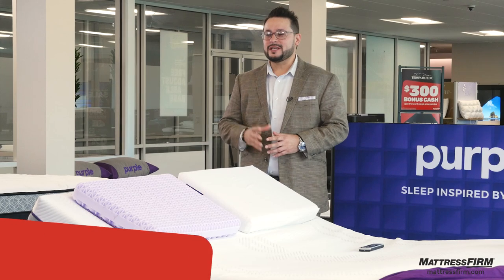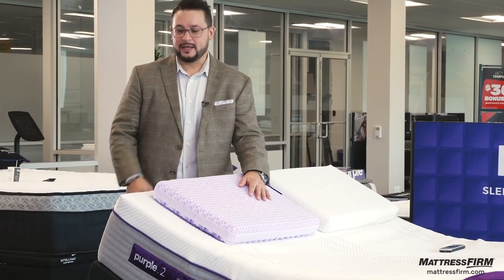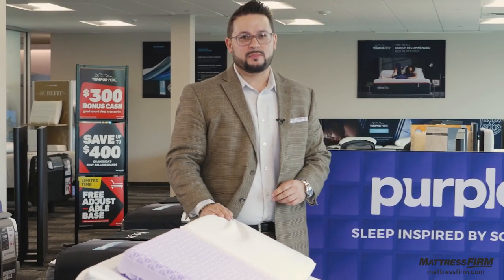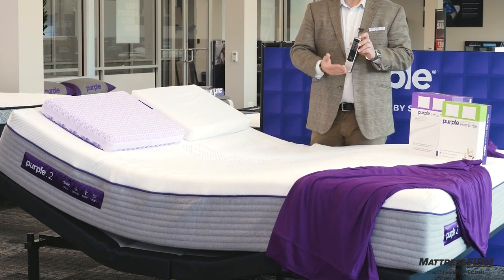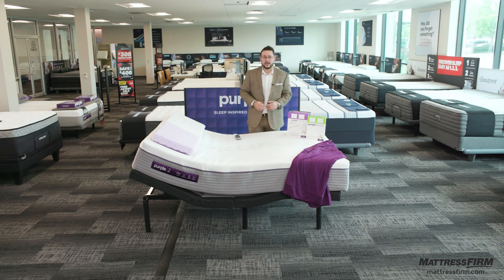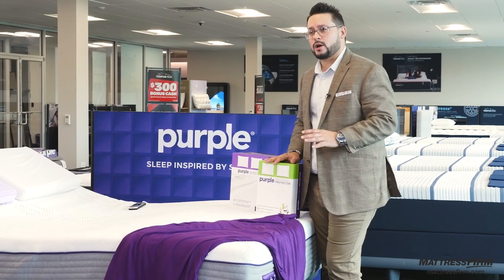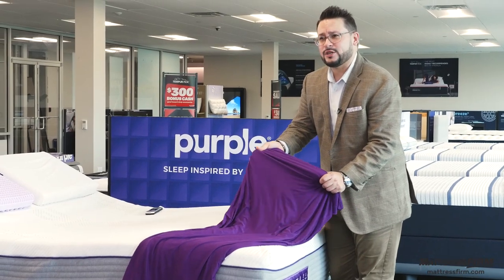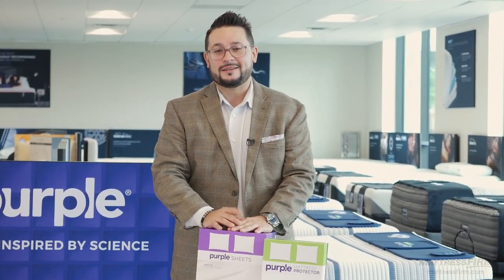Purple Accessories Bundle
Purple has a variety of accessories to complete your sleep space. Learn more about the Purple pillow and sheets.

Don’t know where to start your mattress shopping journey? Mattress Firm offers an exceptional shopping experience that makes it easy for you to get a great night’s sleep. With the best selection of mattresses and bedding products on the market, start your search with America’s largest specialty mattress retailer.